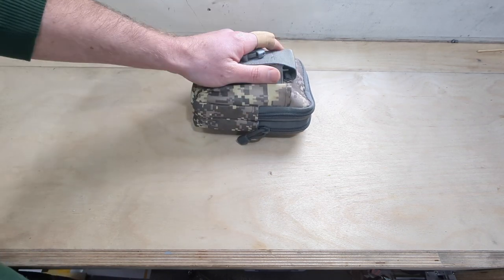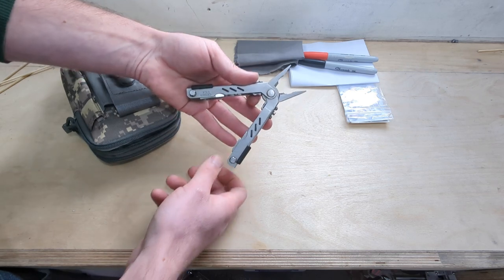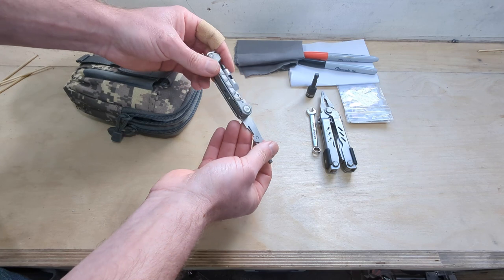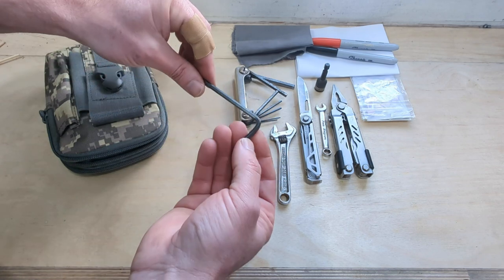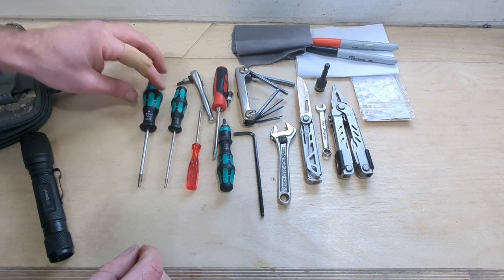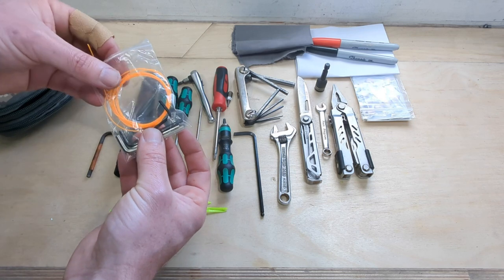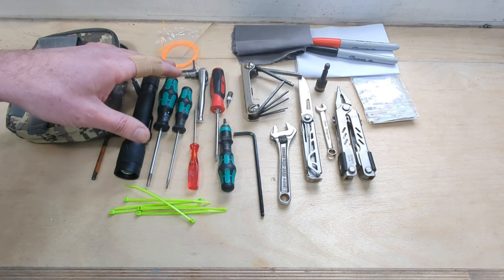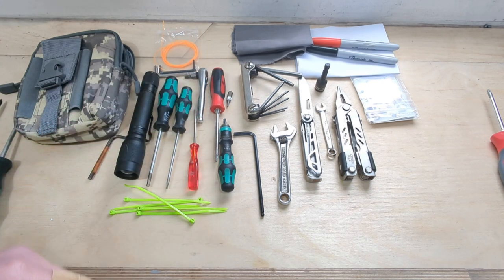Whats in my mini edc rifle repair tool kit?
Whats in my little molle pouch with my emergency mini edc toolkit?

im always asked what tools i use, heres the little kit that i keep in the rifle bag

i have a few snap on bits and pieces aswell as a lot of wera tools, bahco and more..

this little kit is enough to get me out of most tricky situations whilst filming or in competition.